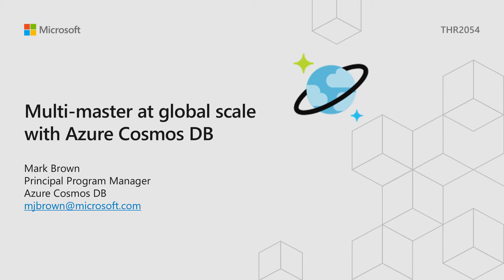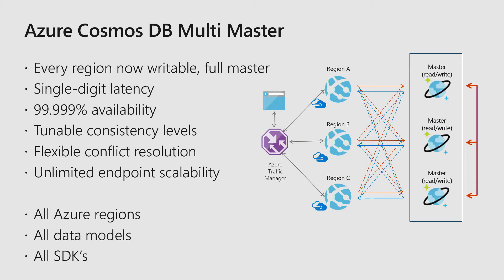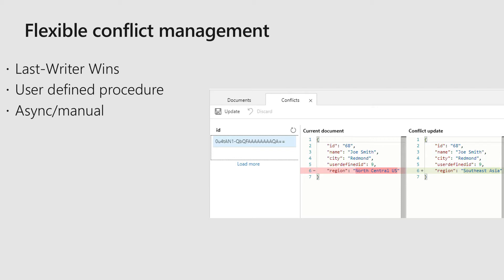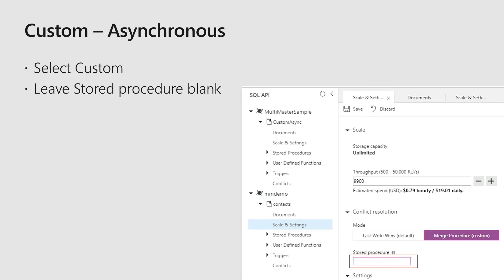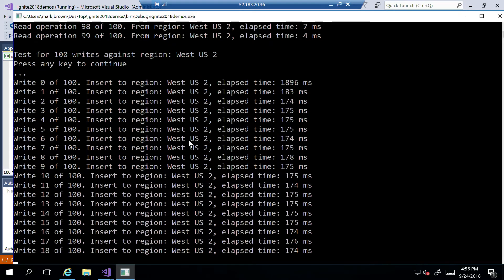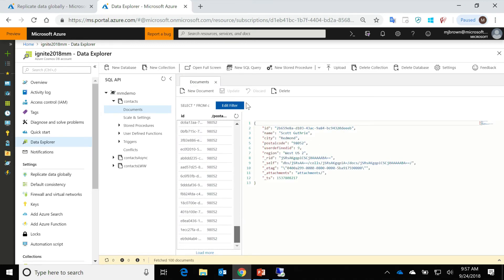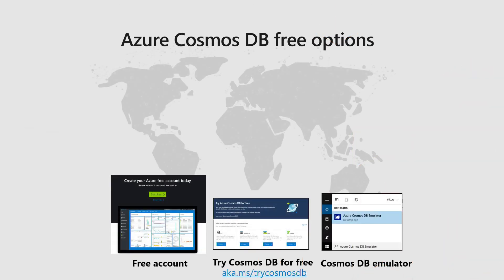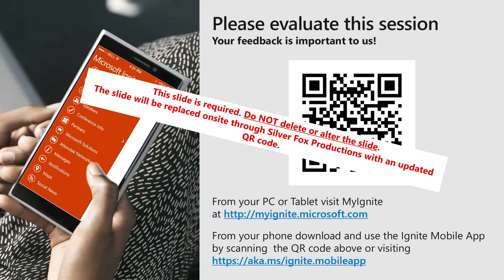Multi-master at global scale with Azure Cosmos DB - THR2054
Developing globally distributed applications that respond with local latencies while maintaining consistent views of data worldwide is a challenging problem. Customers use globally distributed databases, because they need to improve data access latency, achieve high data availability, ensure guaranteed disaster recovery, and to meet their business requirements. In this session, we provide an overview of Azure Cosmos DB multi-master capabilities – which enable improved high availability and write performance, backed with flexible conflict resolution support.